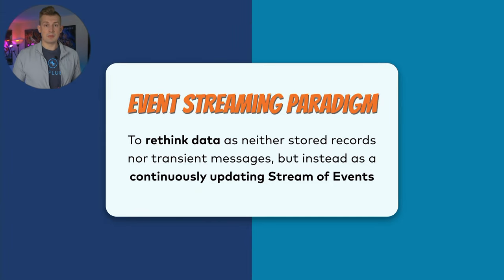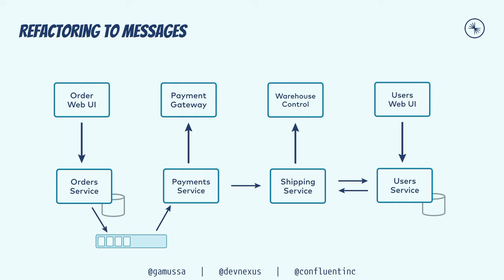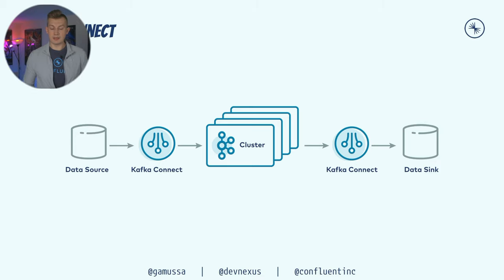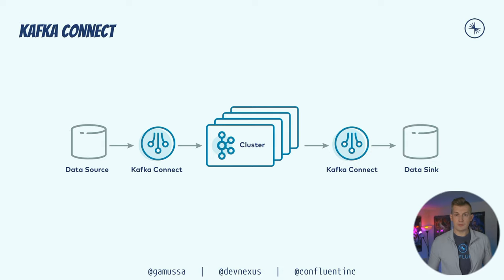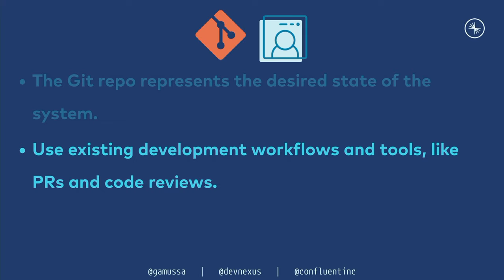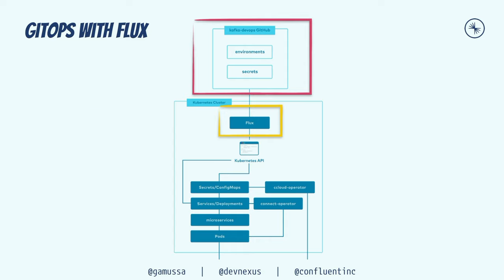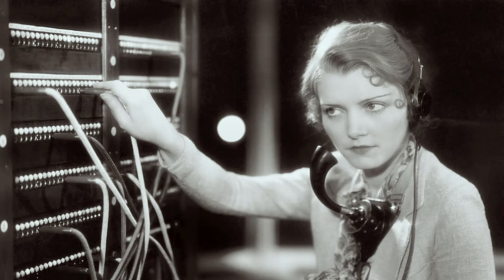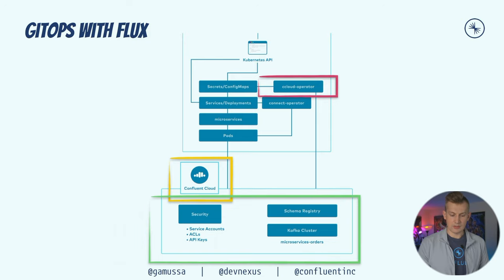Apache Kafka DevOps with Kubernetes and GitOps | Devnexus 2021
Operating critical Apache Kafka® event streaming applications in production requires sound automation and engineering practices. Streaming applications are often at the center of your transaction processing and data systems, requiring them to be accurate and highly available.

In this talk, Viktor Gamov, a developer advocate with Confluent, will share the ideas around the project that weaves together Kubernetes, GitOps, and Confluent Cloud.

Viktor Gamov is a Developer Advocate at Confluent, the company that makes a streaming platform based on Apache Kafka.